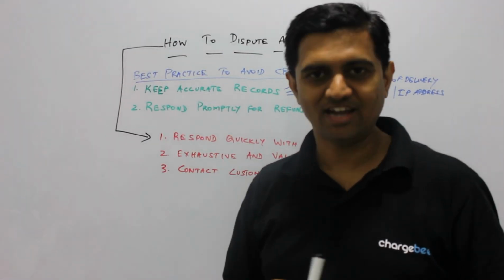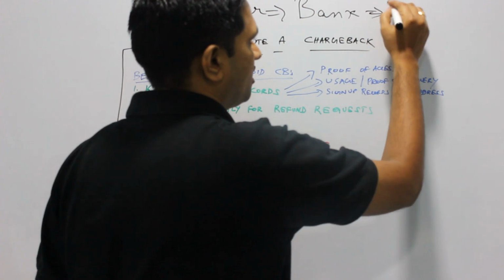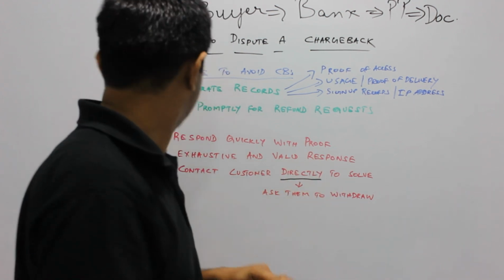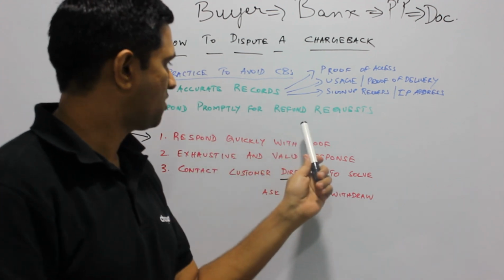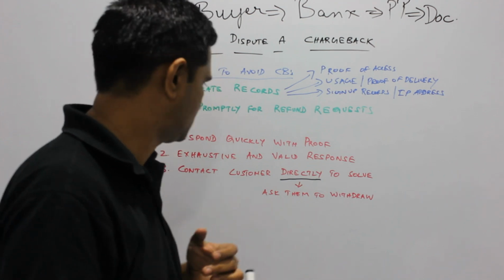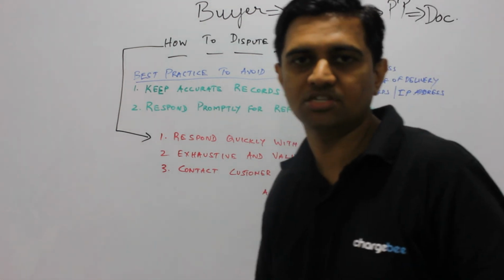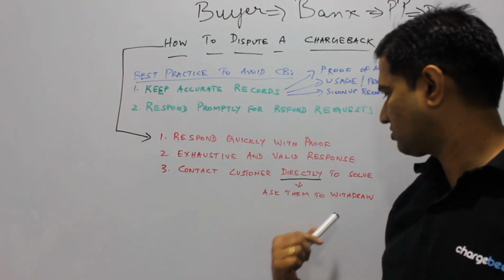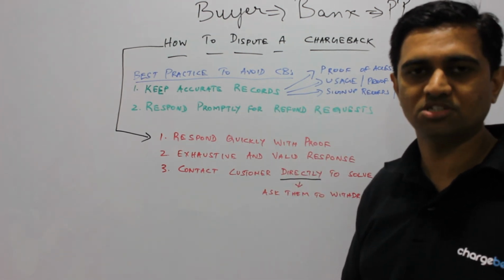How to dispute a ChargeBack - WhiteBoard Monday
In last week's Whiteboard Monday, we talked about avoiding chargebacks in recurring transactions. But, what if, the chargeback has already been initiated?